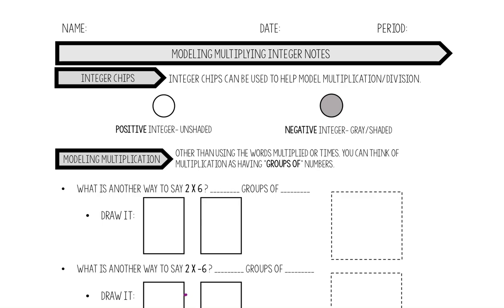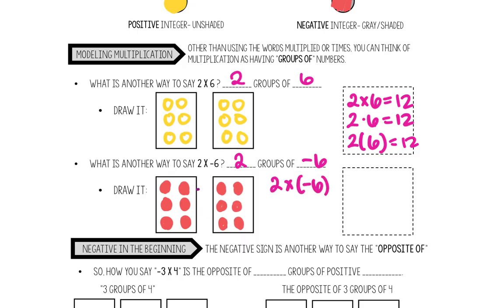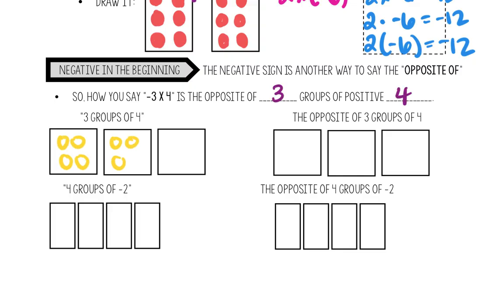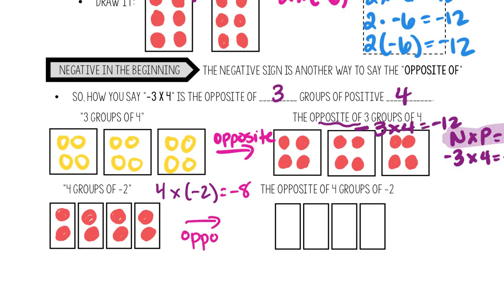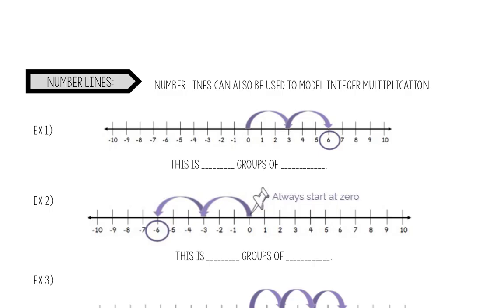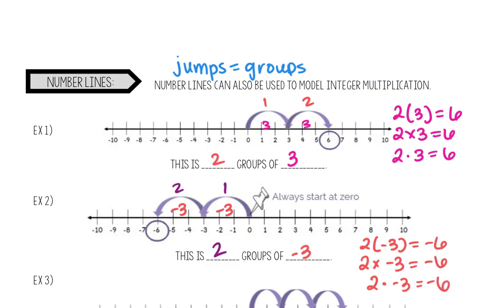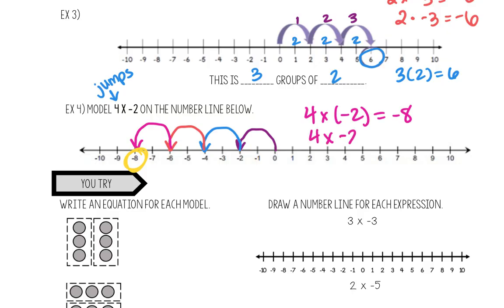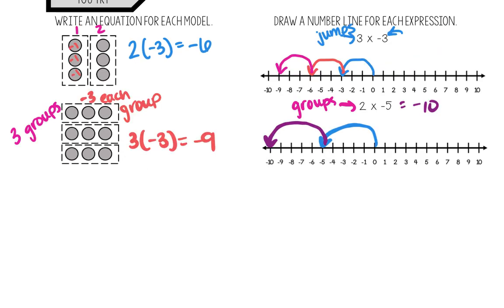Modeling Multiplying integers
Multiplying Integers using Models. This uses counters and number lines.  This includes why a negative times a negative is a positive.